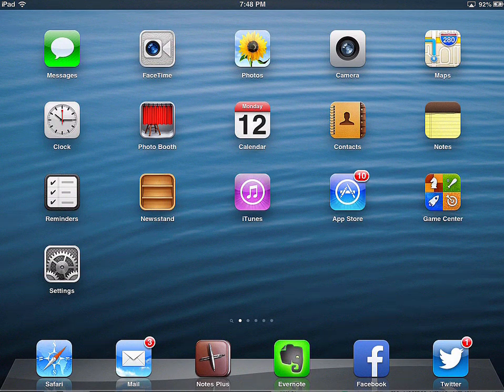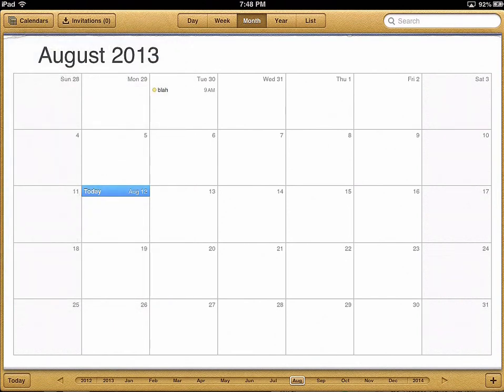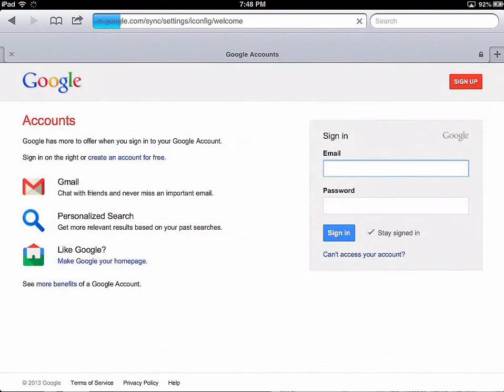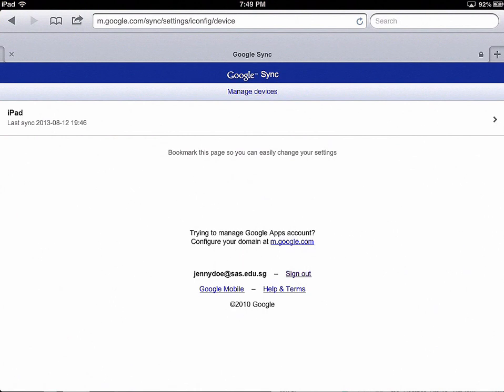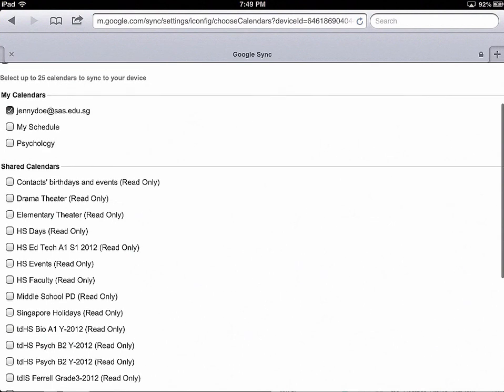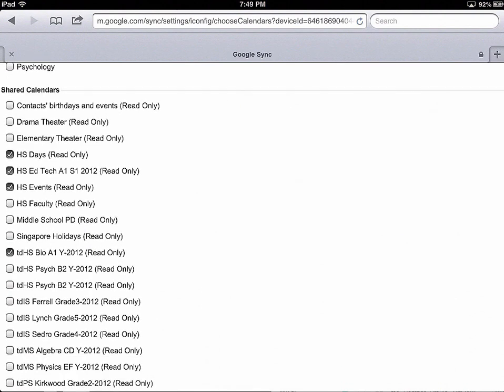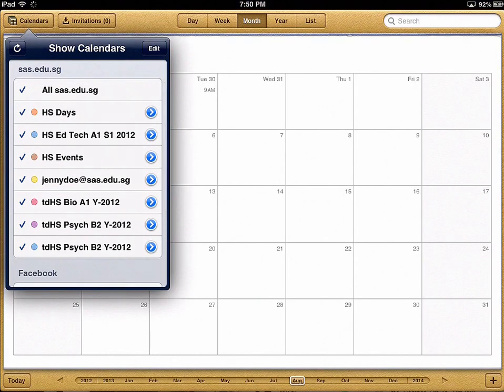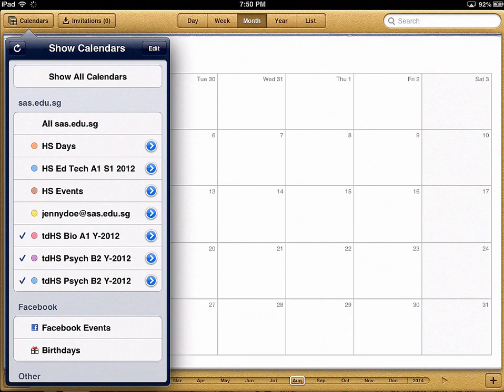Setting up Google Calendars on your iOS Device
A brief explanation on how to configure your calendar app on an iOS device to sync with additional Google calendars that have been created or shared with you.